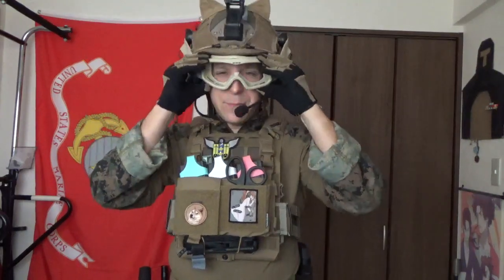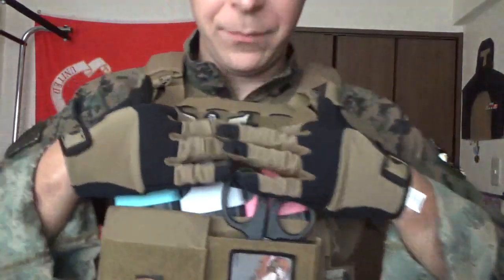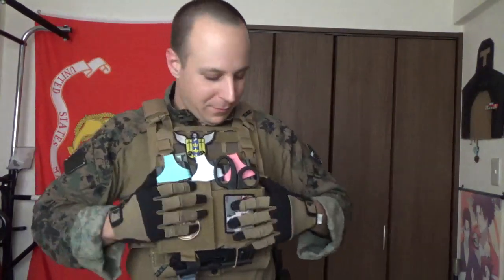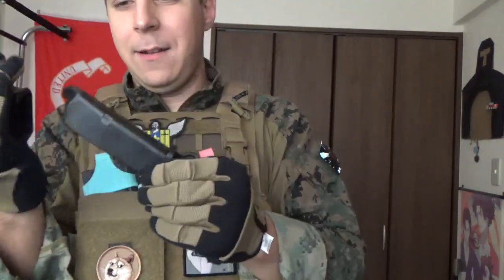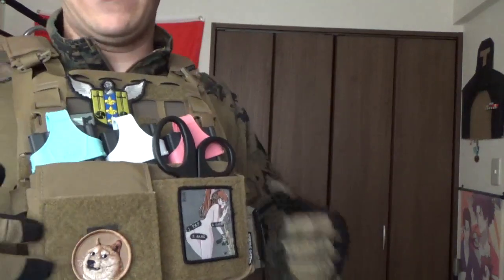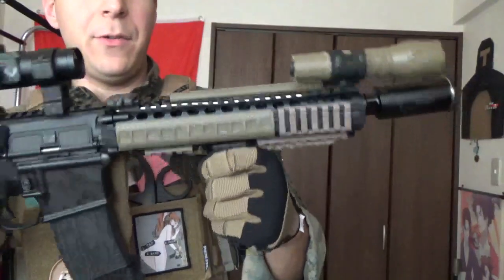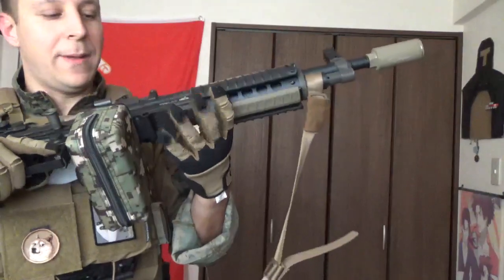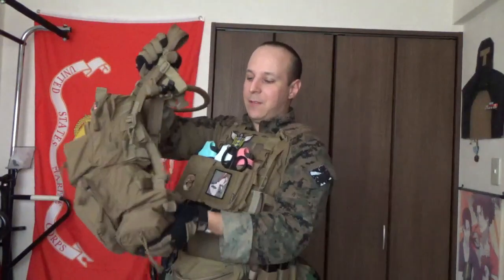GSK 2019 End of the Year Video